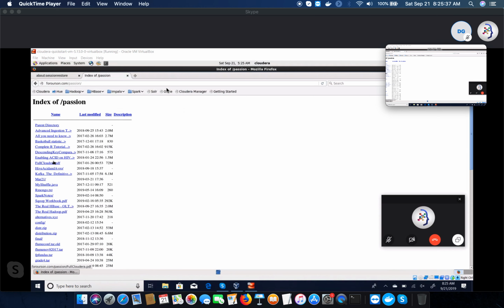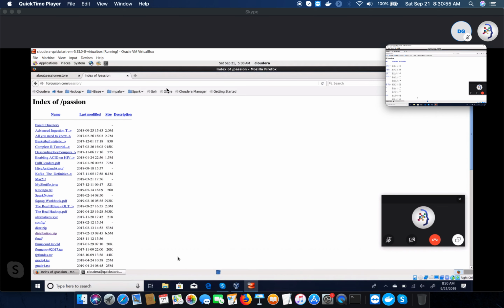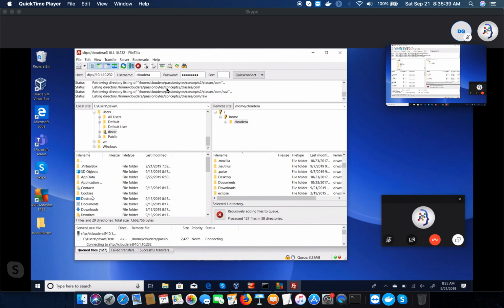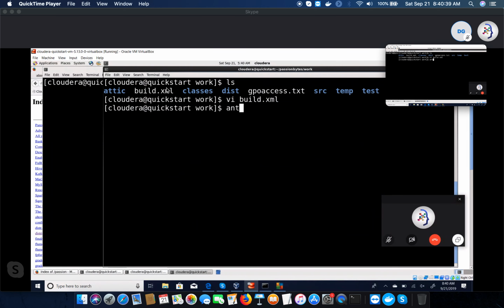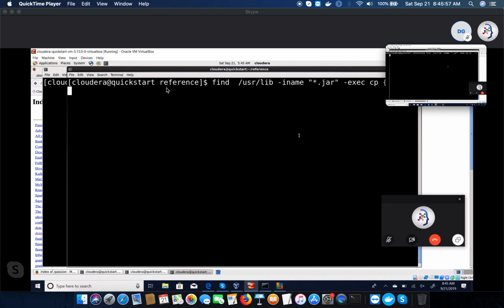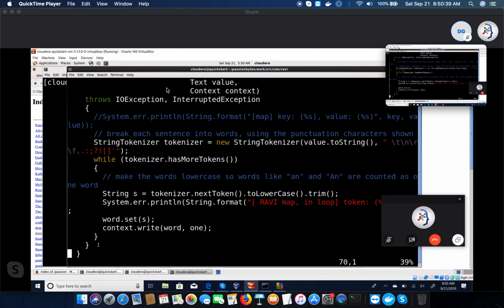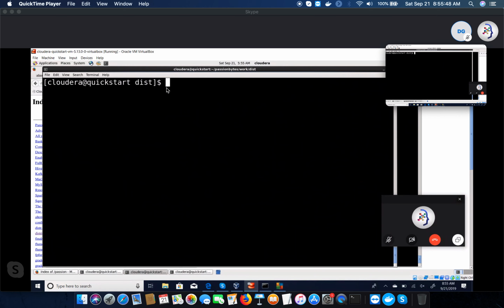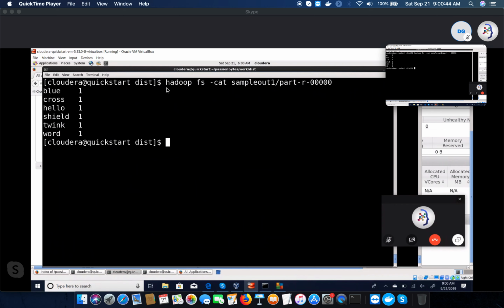Rnning WordCount Explained by Ravi Shankar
Simplest explanation on running a word count program by yourself from scratch